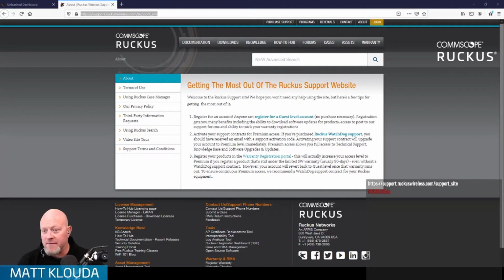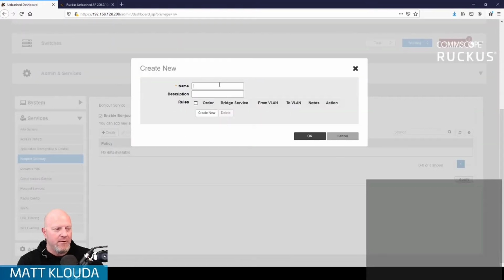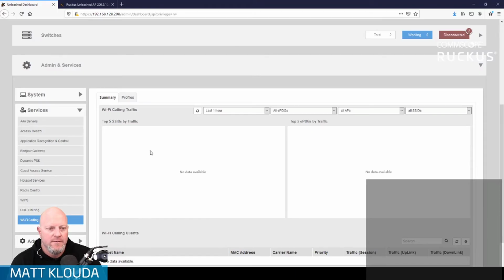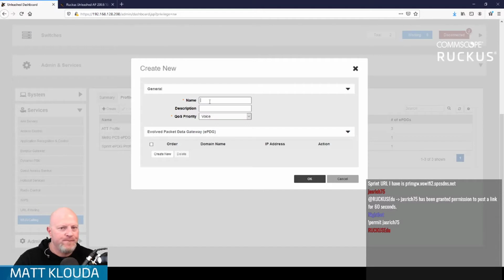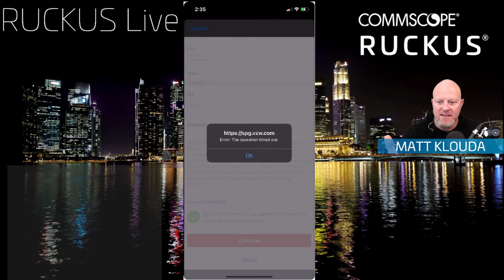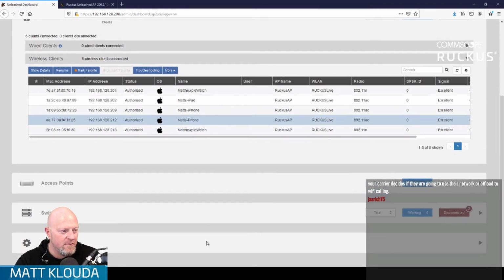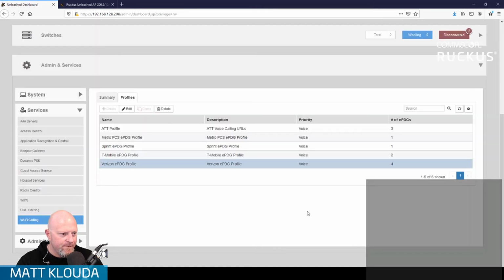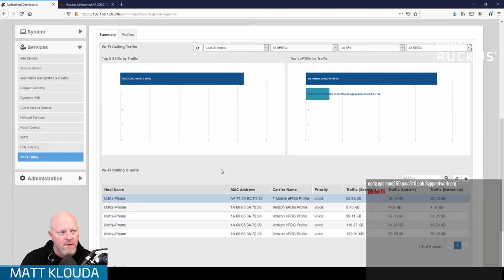Twitch Live Stream - RUCKUS at Home VOD #4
Today we'll cover creating a guest account for software downloads, Local Unleashed Upgrades, Bonjour Gateway, and WiFi Calling. Timestamp chapters below!
This is our final live stream for the year - see you on January 6th!

00:07 - Introduction
06:58 - Guest Account Creation
09:25 - Guest Account Software Downloads
09:58 - Unleashed Local Upgrade
11:59 - Bonjour Gateway
20:09 - WiFi Calling Profiles (Unleashed version 200.9 Required)